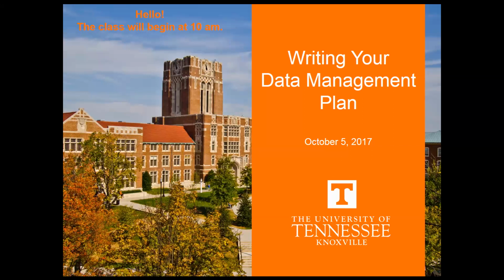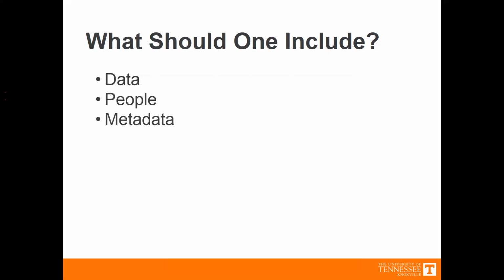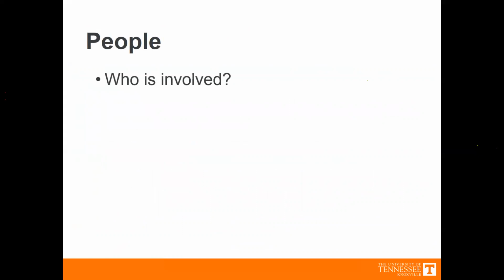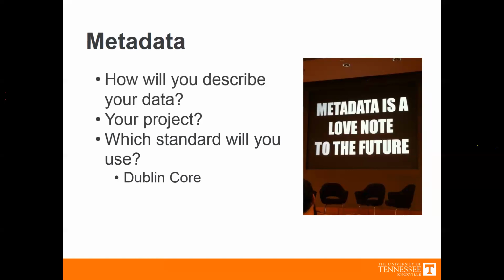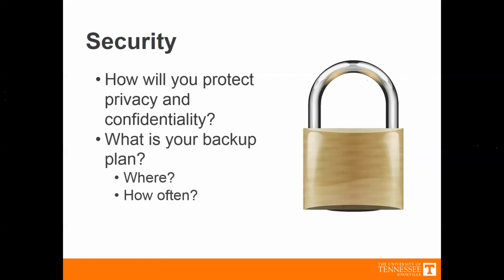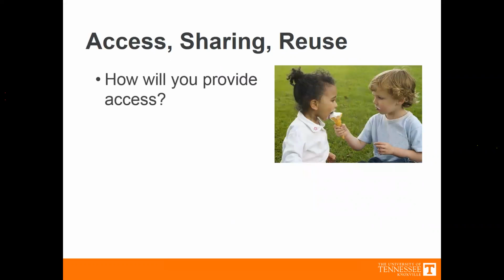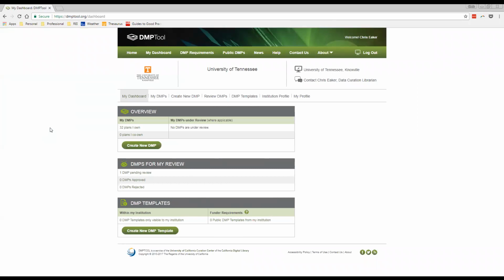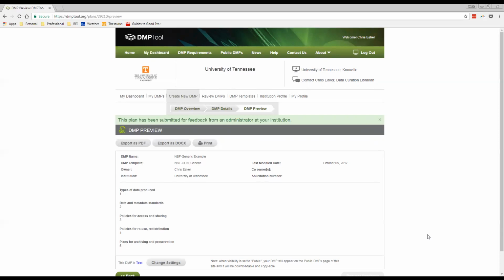Writing Your Data Management Plan (October 5, 2017)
Presented by Christopher Eaker, University of Tennessee